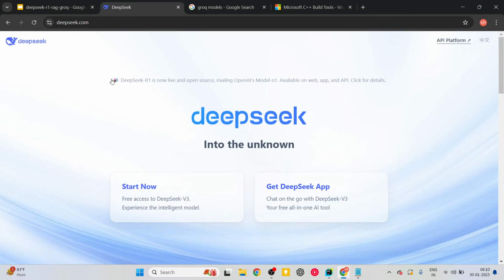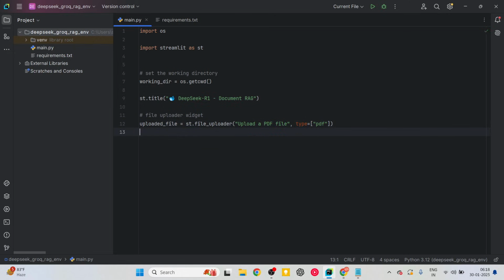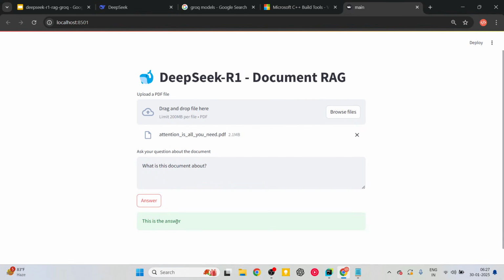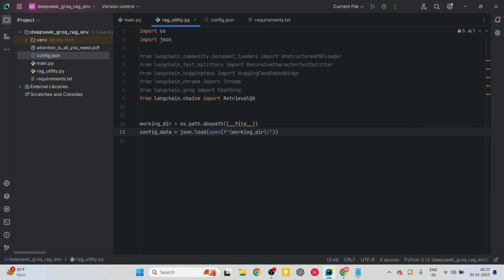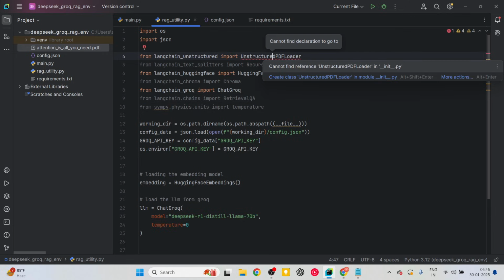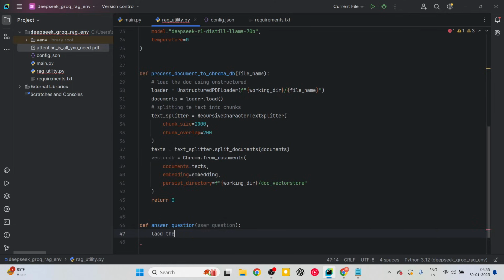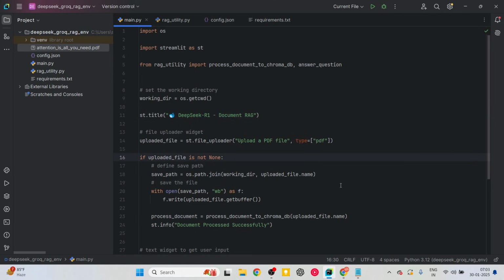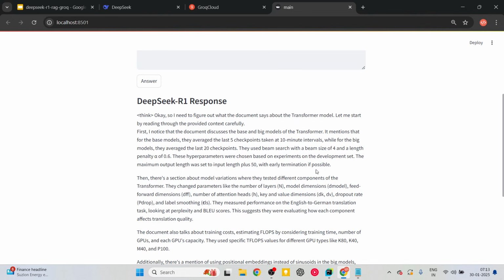🚀 Build RAG with DeepSeek-R1 70B on Groq & LangChain | Gen AI Doc QA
🔥 Learn how to build a high-performance Retrieval-Augmented Generation (RAG) system using DeepSeek-R1 70B on Groq with LangChain! This tutorial walks you through integrating Gen AI for document question-answering (Doc QA), enabling fast and efficient responses from large knowledge bases.

In my complete GenAI course, You’ll:
🚀 Build 3 cloud-deployed AI projects
🧠 Master RAG, AI Agents & MCP step-by-step
💼 Learn job-ready skills in Generative AI that top tech companies expect